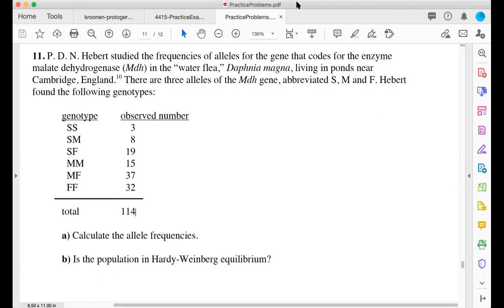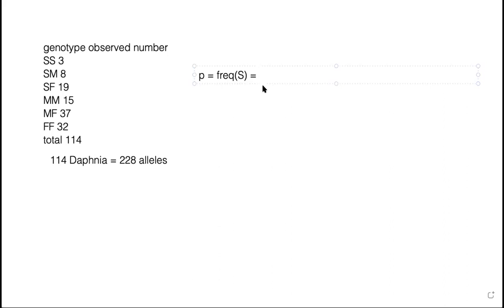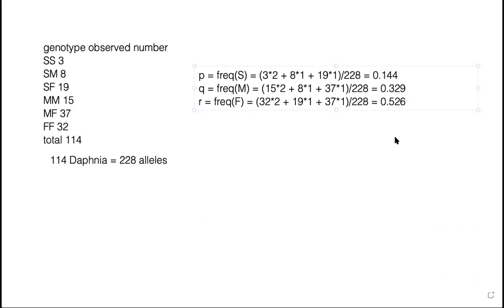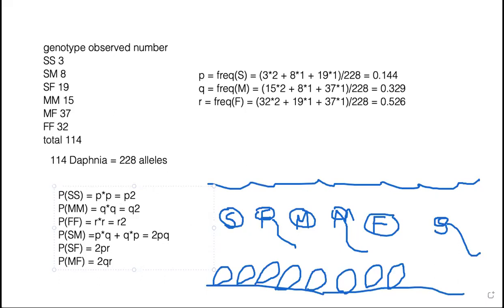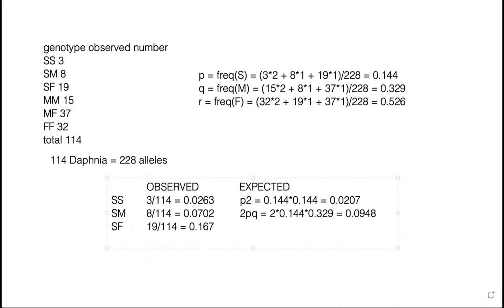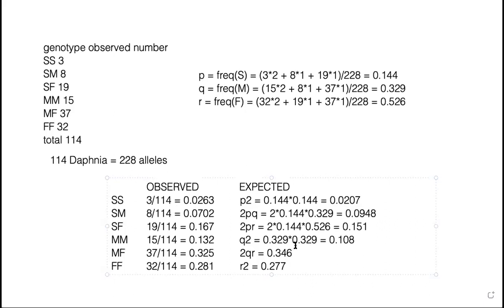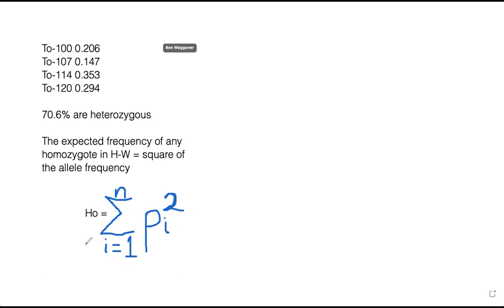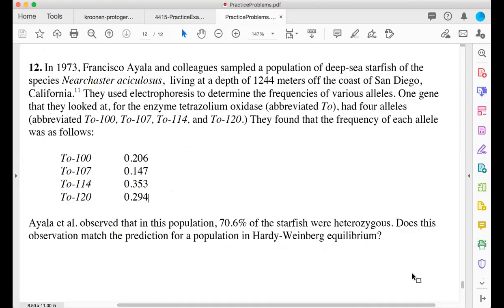Lecture 5, Part 1, 6/9/2021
Expanding the Hardy-Weinberg equation to cases of more than two alleles. . .